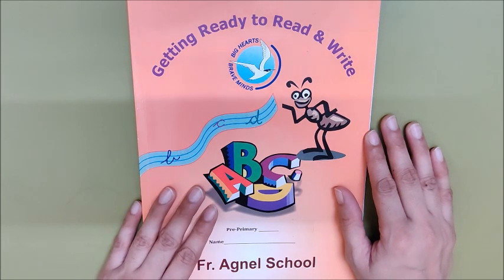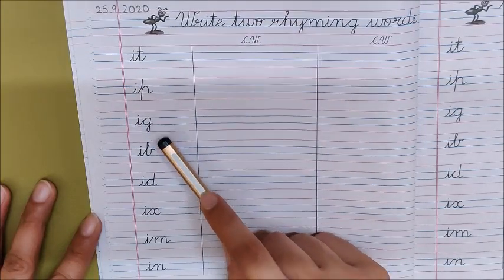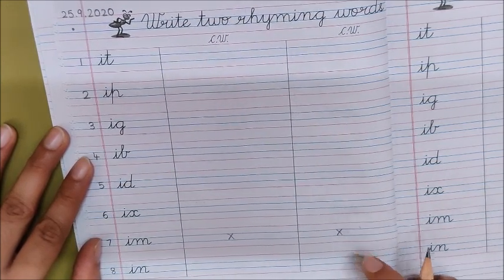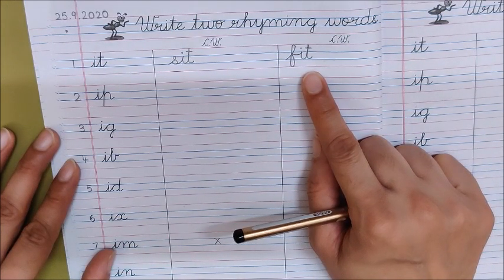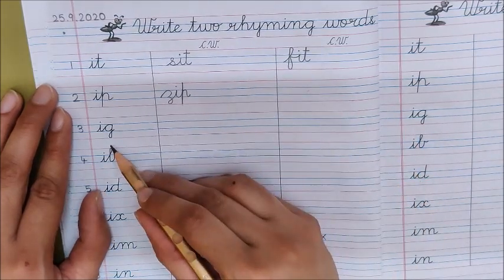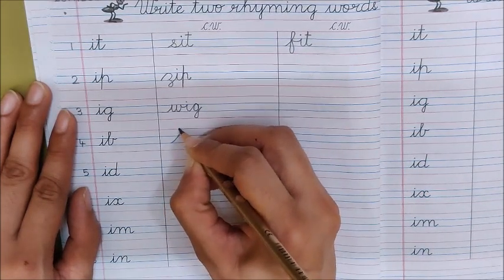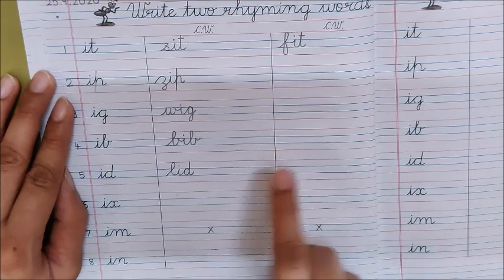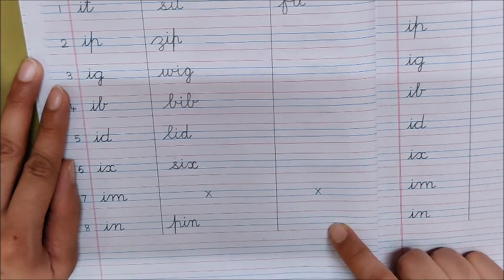Getting ready to read and write, page 22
Learning objectives-
1. Learning about rhyming words.
2. Learning to write words in lowercase cursive.